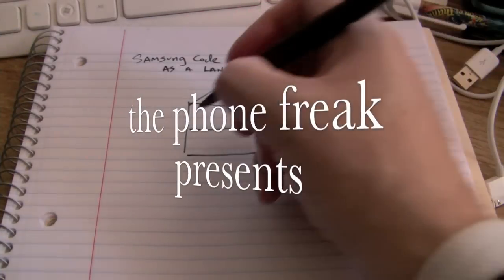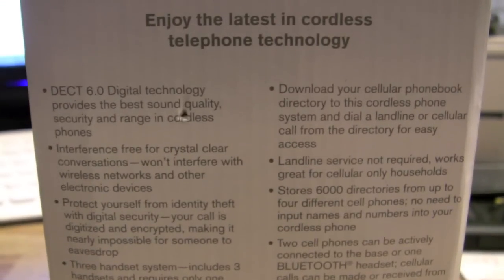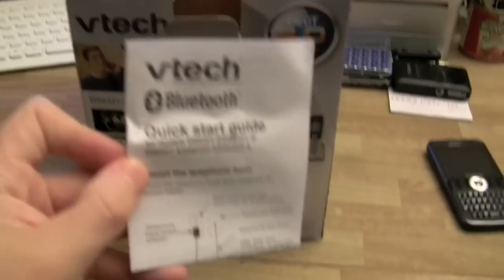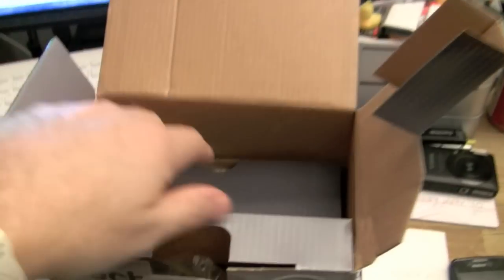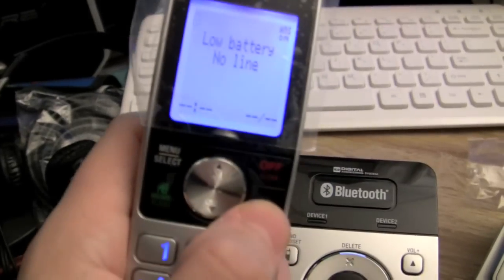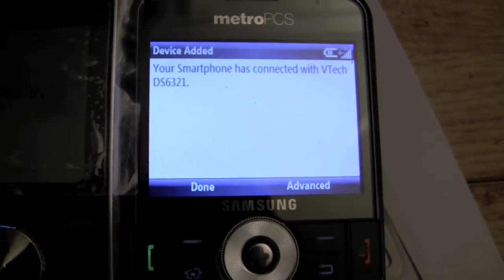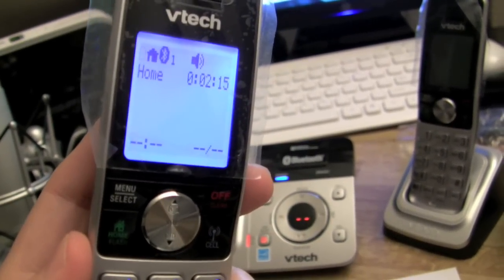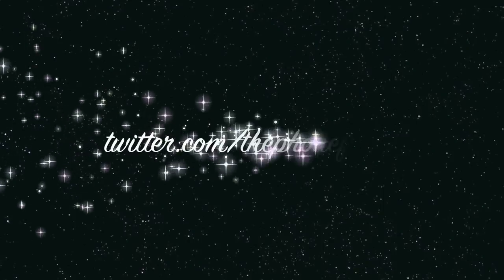Samsung Code as a Land Line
In this video I demonstrate how to use a Bluetooth phone as a Land Line by hooking the MetroPCS Samsung Code to a vtech DECT 6.0 expandable three handset cordless phone system. I'll show how to pair the two and how to make a call.  This technique allows you to extend the range of your cell phone all over your house/apartment.  This is great if you have any dead zones.